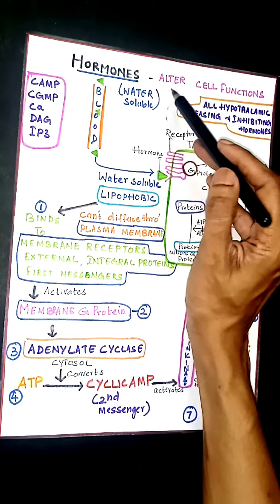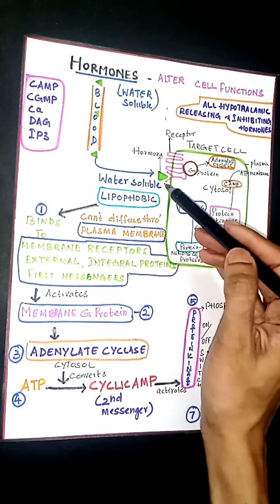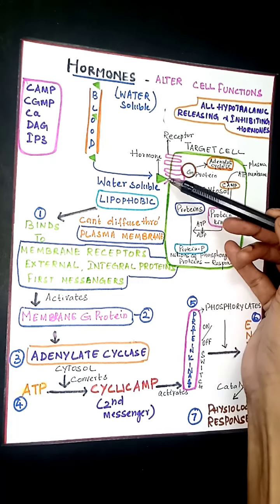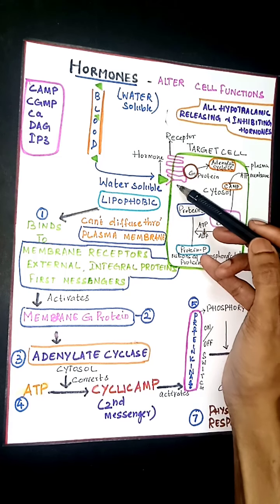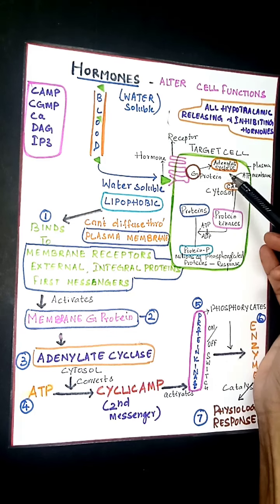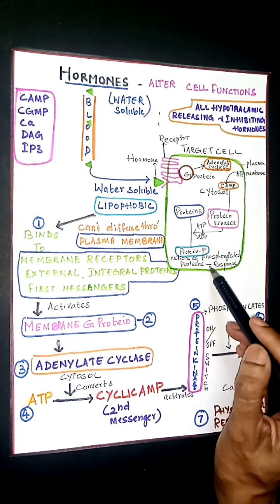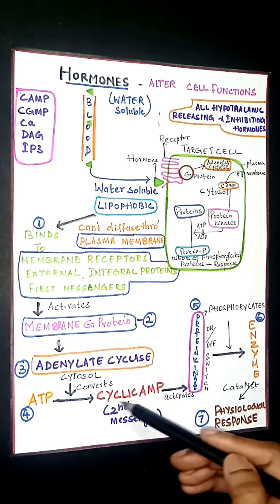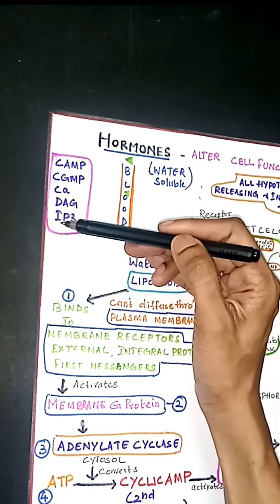ALL MCQ'S -Easy flowchart for mechanism of action of water soluble hormones|important for NEET mcqs